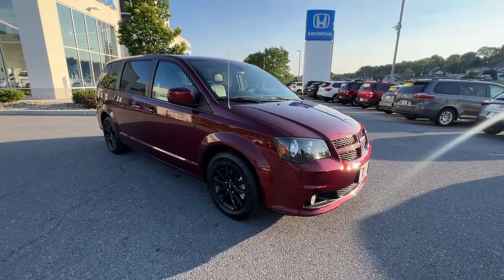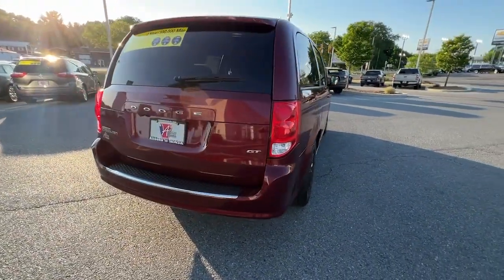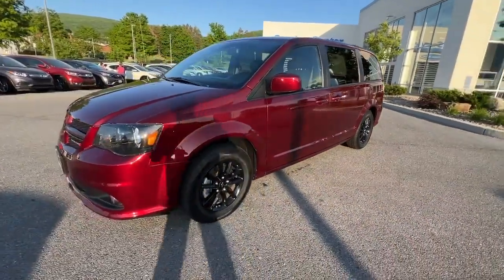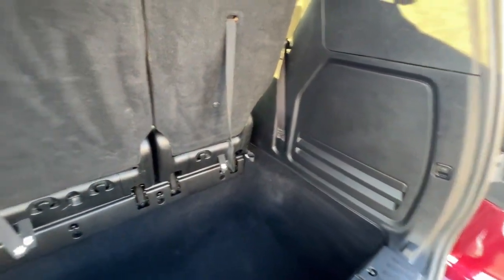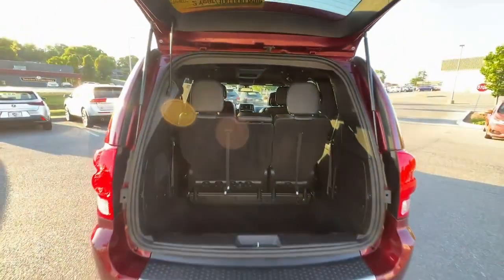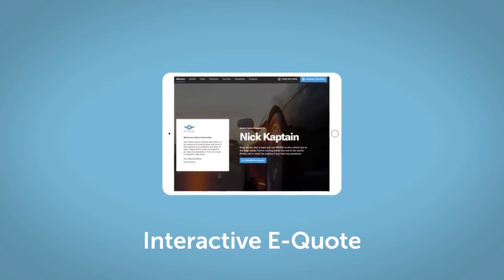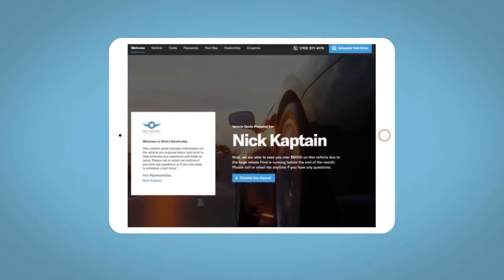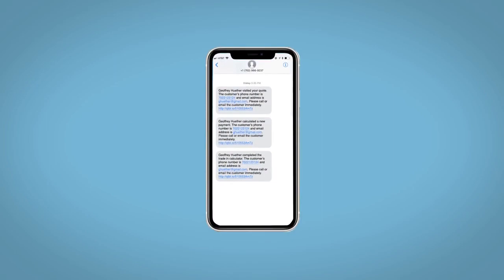2020 Dodge Grand_Caravan Altoona, Bedford, Hollidaysburg, Tyrone, Huntingdon, PA UJ205763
Octane Red Pearlcoat Used 2020 Dodge Grand_Caravan GT available in Altoona, Pennsylvania at Altoona Honda. Servicing the Bedford, Hollidaysburg, Tyrone, Huntingdon, PA area.

Altoona Honda
201 Valley View Blvd

CARFAX One-Owner. **CERTIFIED** This 2020 Octane Red Pearlcoat Dodge Grand Caravan GT FWD is well equipped and includes these features and benefits:brbrTimbrook Q-Certified Pre-Owned Details:brbr* Limited Warranty: 2 YEAR/100000 Powertrain Warrantybrbrbr* Vehicle History Reportbrbrbr* Roadside Assistance : Covers 2 day Rental Vehicle/ Alternate Transportation and no trip Interruptionbrbr* 85 Point Inspectionbrbrbr* see sales associate for details and limitations.brbrSo no matter where you go Timbook has you in good hands backed by Assurant!brbrClean CARFAX.brbrbrWE MAKE IT EASY! Have a question or need more info? Let us know!
Navigation system: Garmin|Quick Order Package 29N|9 Speakers|AM/FM radio: SiriusXM|CD player|DVD-Audio|Radio data system|Radio: 430 Nav|Air Conditioning|Automatic temperature control|Front dual zone A/C|Rear air conditioning|Rear window defroster|Power driver seat|Power steering|Power windows|Remote keyless entry|Steering wheel mounted audio controls|Traction control|4-Wheel Disc Brakes|ABS brakes|Anti-whiplash front head restraints|Dual front impact airbags|Dual front side impact airbags|Front anti-roll bar|Front wheel independent suspension|Knee airbag|Low tire pressure warning|Occupant sensing airbag|Overhead airbag|Power Liftgate|Brake assist|Electronic Stability Control|ParkView Rear Back-Up Camera|Delay-off headlights|Front fog lights|Fully automatic headlights|Panic alarm|Security system|Speed control|Bodyside moldings|Bumpers: body-color|Heated door mirrors|Power door mirrors|Spoiler|Touring Suspension|115V Auxiliary Power Outlet|Auto-dimming Rear-View mirror|Compass|Driver door bin|Driver vanity mirror|Front reading lights|Garage door transmitter|Heated steering wheel|Illuminated entry|Leather Shift Knob|Manufacturers Statement of Origin|Outside temperature display|Overhead console|Passenger seat mounted armrest|Passenger vanity mirror|Rear reading lights|Sun blinds|Tachometer|Telescoping steering wheel|Tilt steering wheel|Trip computer|2nd Row Stow N Go Bucket Seats|3rd row seats: split-bench|Drivers Seat Mounted Armrest|Front Bucket Seats|Heated front seats|Leather Trimmed Bucket Seats|Power passenger seat|Reclining 3rd row seat|Split folding rear seat|Passenger door bin|Alloy wheels|Wheels: 17 x 6.5 Fully Painted Black|Rear window wiper|Variably intermittent wipers|3.16 Axle Ratio